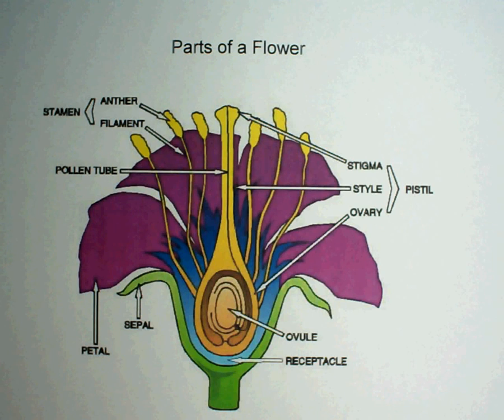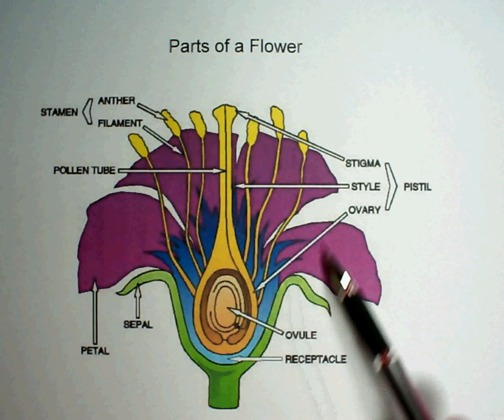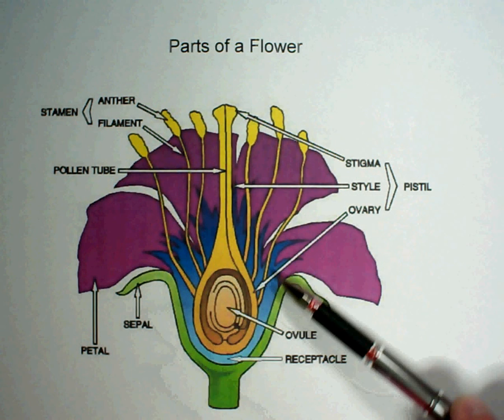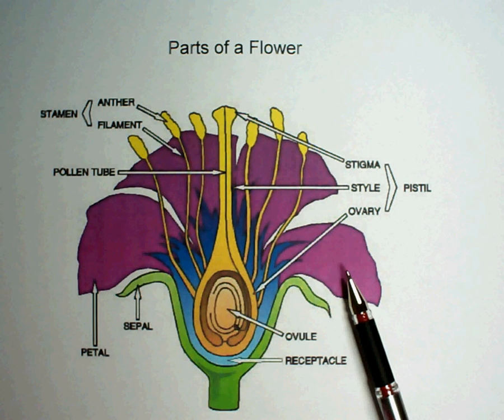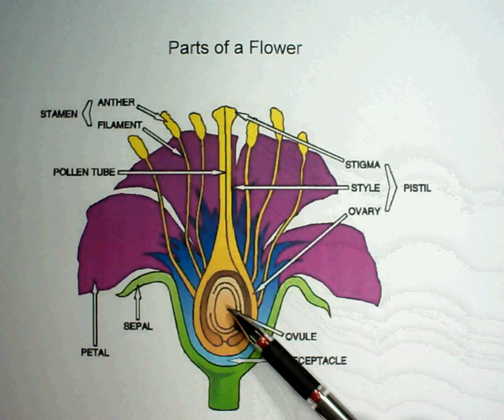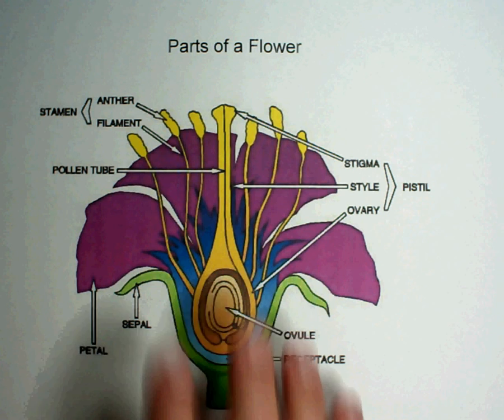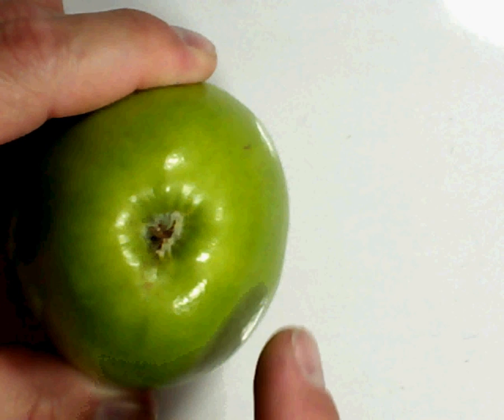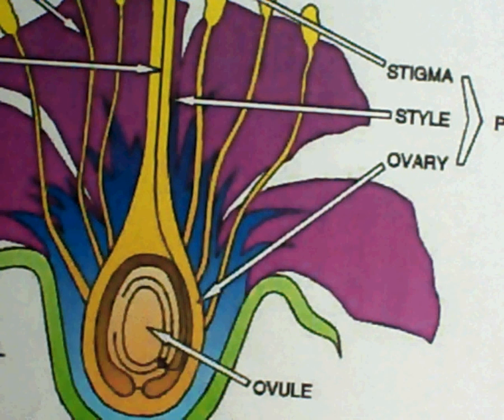Biology #12 Parts of a Flower